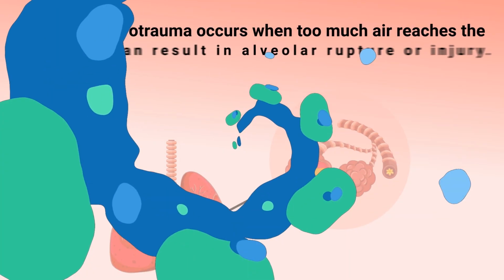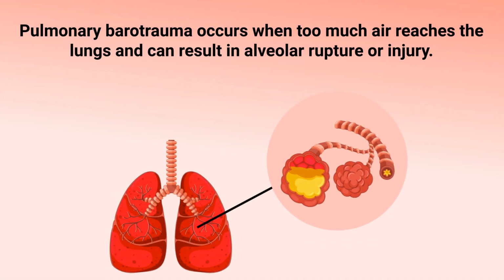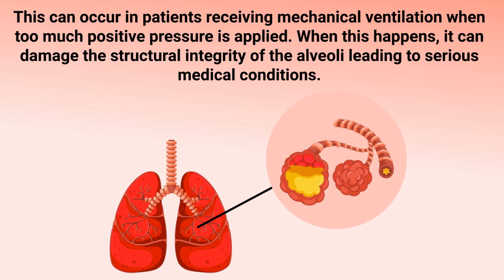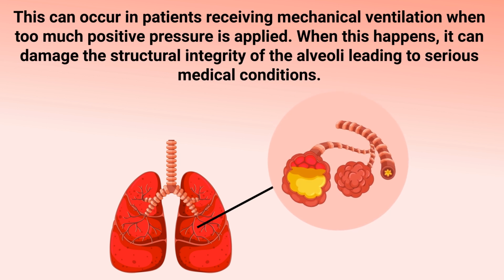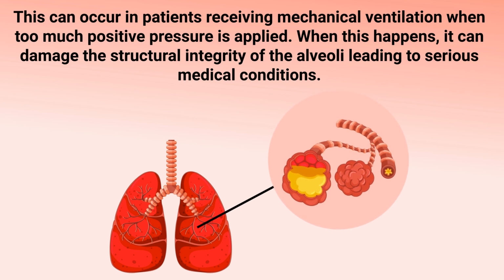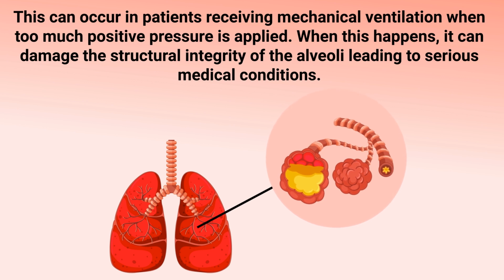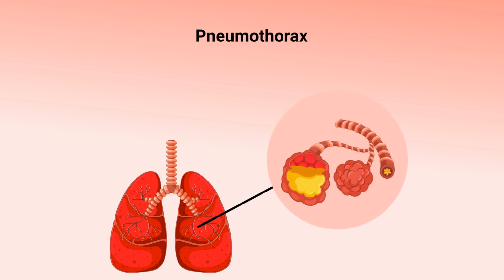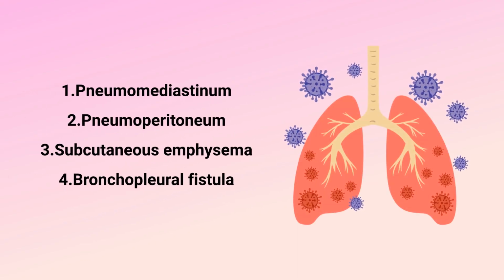Pulmonary Barotrauma (Medical Definition) | Quick Explainer Video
What is Pulmonary Barotrauma? This video covers the medical definition and provides a brief overview of this topic.

➡️ Barotrauma Definition
Barotrauma is an injury to lung tissue that results from overexpansion and increased levels of pressure. It occurs when too much air reaches the lungs and can result in alveolar rupture or injury. This can occur in patients receiving mechanical ventilation when too much positive pressure is applied. When this happens, it can damage the structural integrity of the alveoli leading to serious medical conditions.

➡️ Barotrauma Results in the Following:
- Pneumothorax
- Pneumomediastinum
- Pneumoperitoneum
- Subcutaneous emphysema
- Bronchopleural fistula

➡️ Mechanical Ventilation Can Cause Barotrauma
As a Respiratory Therapist, one thing to keep in mind for patients receiving mechanical ventilation is that once the peak airway pressure gets above 50 cmH2O, then you need to start worrying about pulmonary barotrauma. As long as the peak airway pressure is below this threshold, the patient is generally not considered to be at risk. However, each patient is different, of course, so this may not always be the case. Barotrauma is also a potential hazard when using a bag-mask device during manual ventilation. That is because too much air can be squeezed from the bag into the patient's lungs. However, modern adult-size devices are now made to hold less than 2,000 mL of air which greatly reduces the risk of barotrauma under these circumstances.

⏰TIMESTAMPS
0:00 - Intro
0:18 - Barotrauma Definition
0:38 - Barotrauma Results in the Following
0:53 - Mechanical Ventilation Can Cause Barotrauma